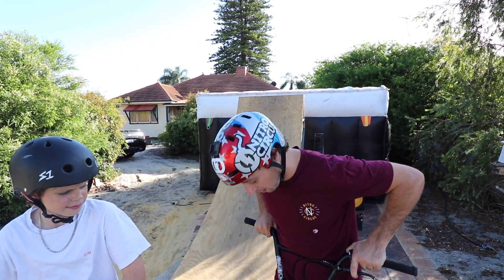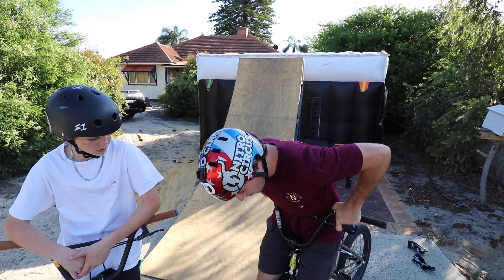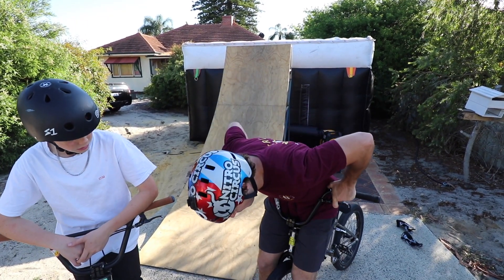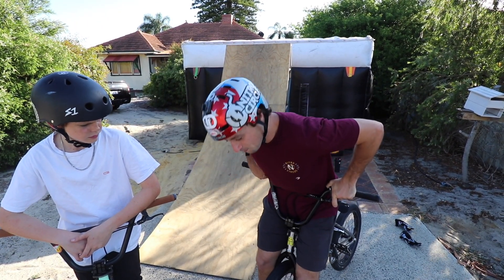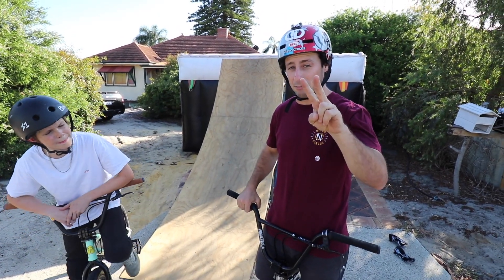BMX-HOW TO NO HANDER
Todd Meyn and Tyler Gayski take you threw step by step to learn tuck no handers to the DD airbag bmx lander.
Video credit: Joseph Hall